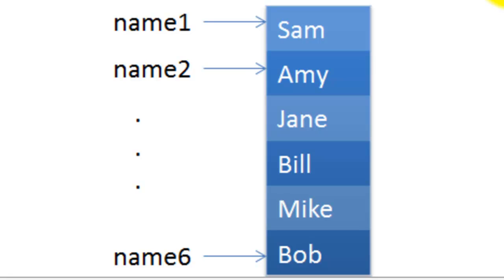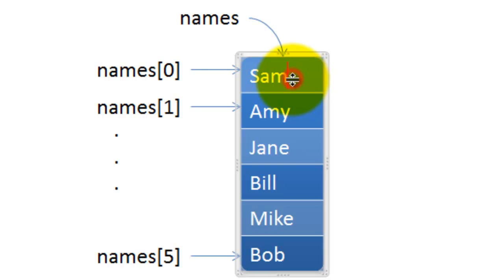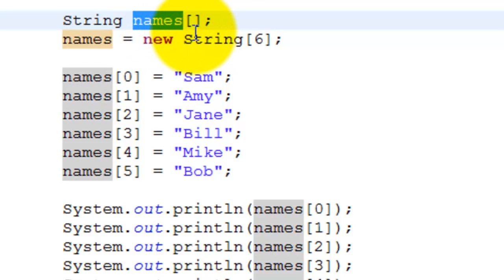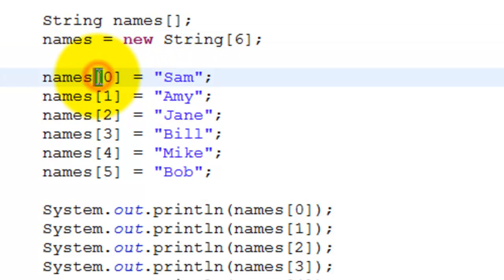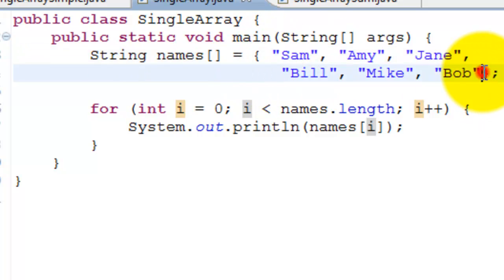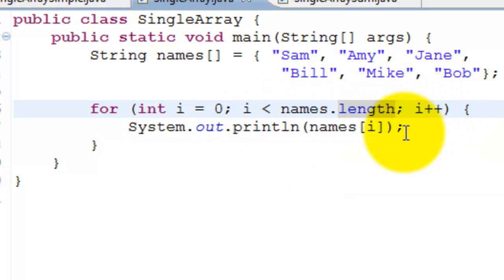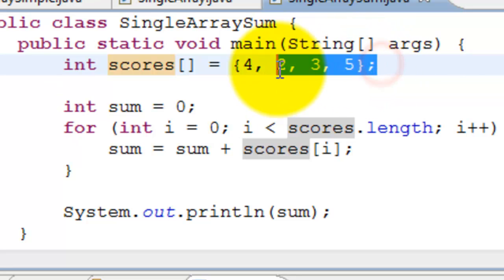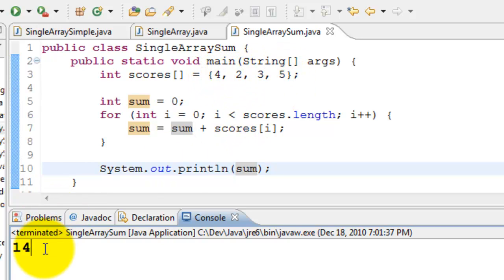Java Tutorial - Arrays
Explains Arrays using pictures and 3 programs.  Deep dive into 3 different Java programs to understand declaration, initialization and accessing elements of array.  It also discusses simple syntax for declaring and initializing arrays.